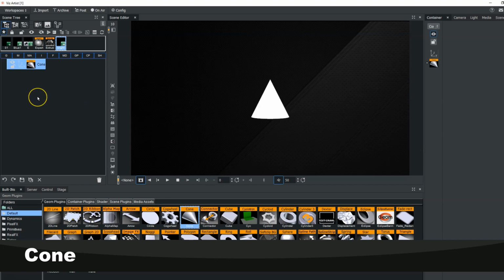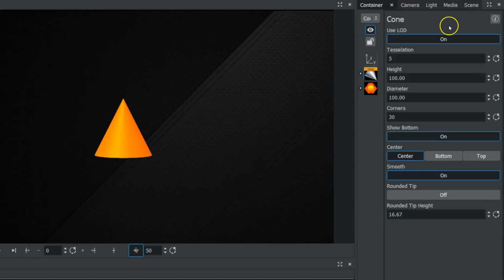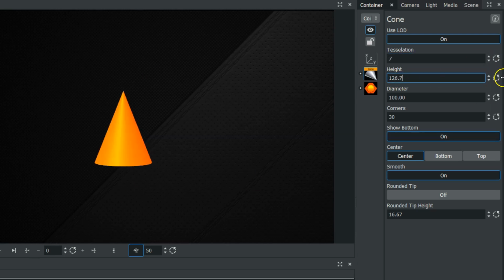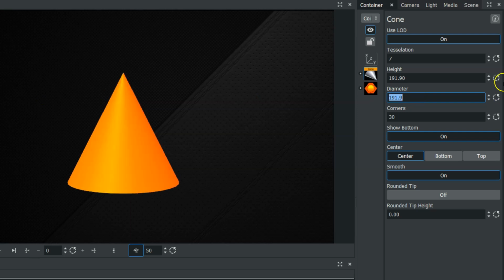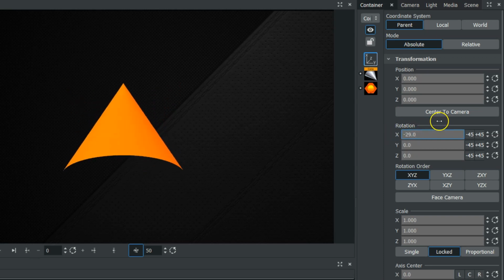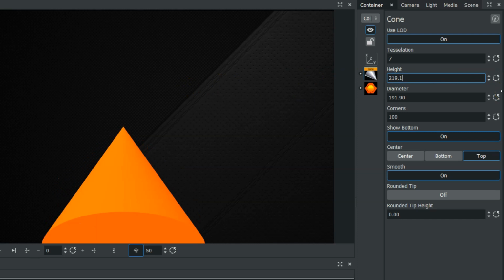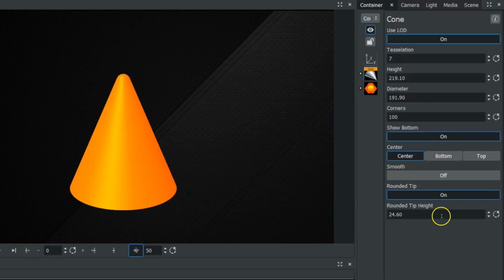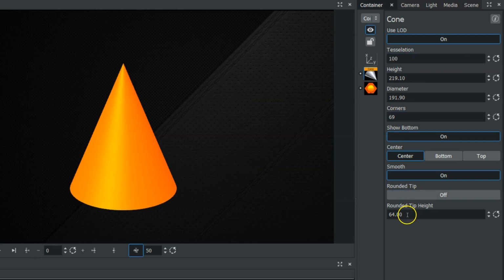Vizrt 4 Cone Tutorial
How to use the Vizrt 4 Cone plugin.

The Vizrt 4 Cone Geometry is a three dimensional object that can be adjusted in various shapes of a cone. It is located in the Built-Ins window, the Geometry Plugins (GP) in the default folder. When you drag the cone into the scene tree or scene editor window, you will see what looks like a triangle. Because the cone is three dimensions it will be best to place a material on the cone to see the shading. The material will allow you to see the depth of the three dimensional cone.

Once you click on the Cone icon in the container, it will take you to the properties editor window. The Cone has several properties that we can adjust to change the shape. The properties inside the Cone editor include:

Use LOD which enables or disables the dynamic level of detail.
Tesselation sets the detail level
Height will set the height of the cone.
Diameter sets the diameter of the cone as a whole.
Corners will set the numbers of corners that make up the cone.
Show Bottom will enable or disable the bottom of the cone.
Center will let you choose the center point of the axis. Your options are Bottom, Center or Top. This setting will affect the cone when you increase or decrease the Height setting.
Smooth will enable the smoothing of the cone edges.
Rounded Tip will enable the roundness of the tip of the cone.
Rounded Tip Height allows you to enter numerical values to set the roundness of the cone’s tip. Increasing the rounded tip will eliminate polygons thus making the cone shorter.

The video demonstrates all of the functions above in detail. The video will also go more in-depth about the Show Bottom setting. It will show you which Plugin to use to see the inside of the cone if you have the Show Bottom disabled